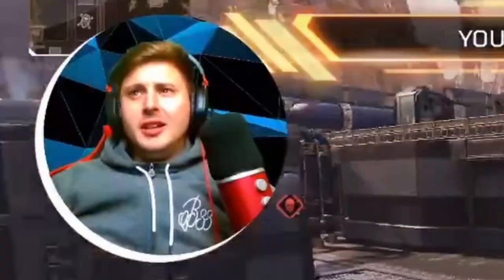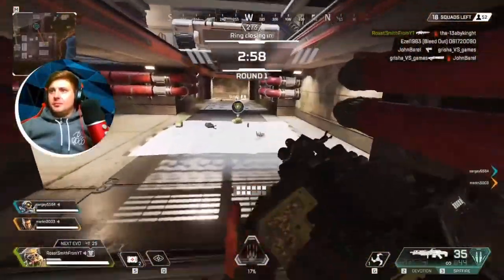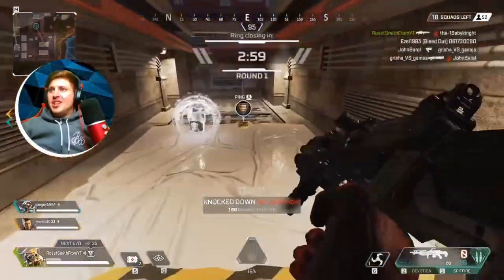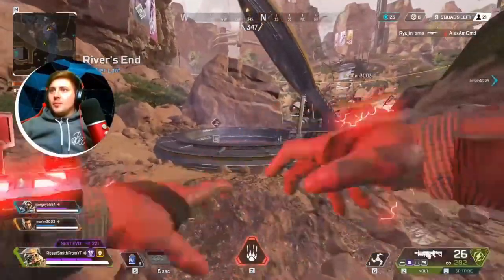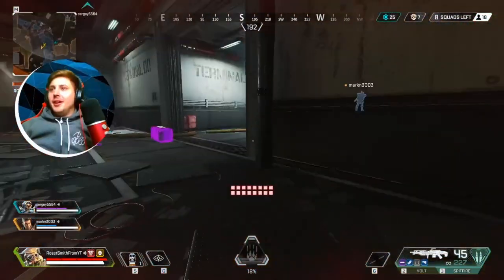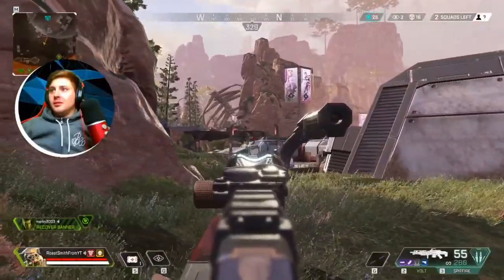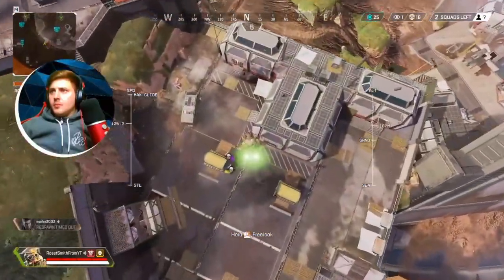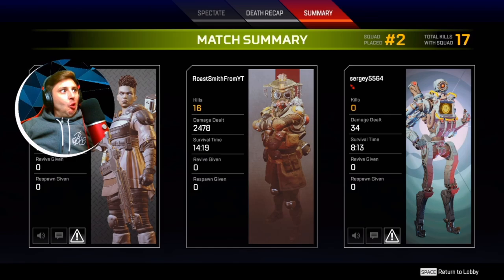The SPITFIRE Got A HUGE BUFF!!! (Apex Legends Season 6)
Dont sleep on the SPITFIRE as It got a HUGE BUFF In Season 6 of Apex Legends!

Apex Legends is a free-to-play Battle Royale game where legendary competitors battle for glory, fame, and fortune on the fringes of the Frontier.

The BETA version should be releasing sometime around November 2020.